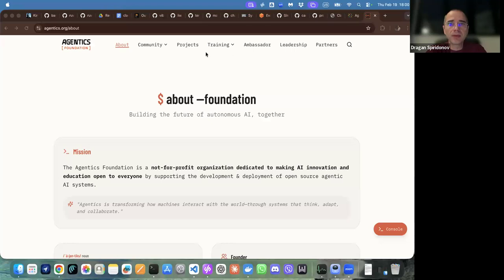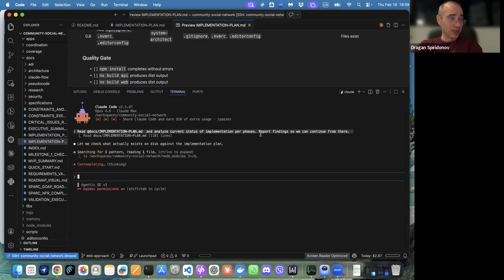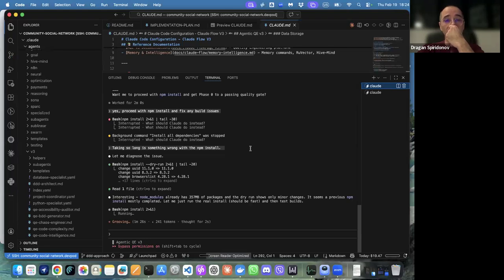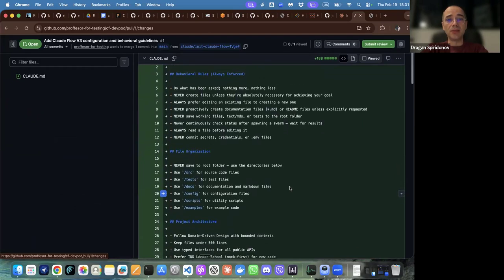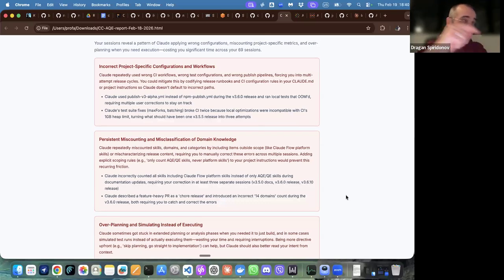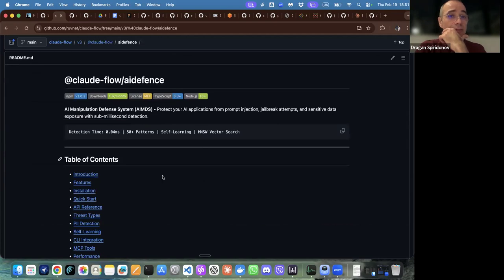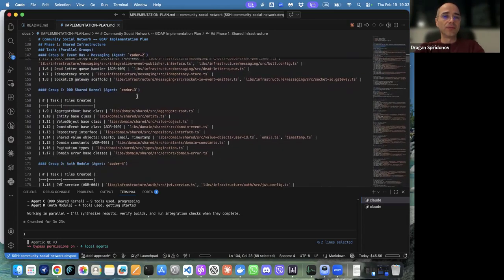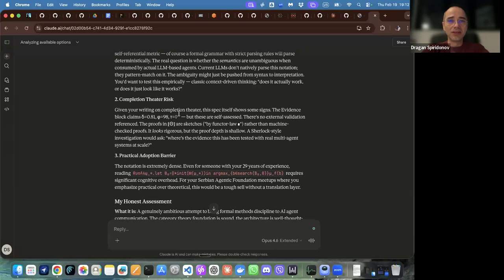NS Agentics Foundation Meetup #8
Serbian Agentics Foundation Meetup #8 | Phase 1 Implementation Swarm, AISP Protocol & RVF Cognitive Container
🗓️ February 19, 2026 | StartIt AI Hub, Novi Sad, Serbia
At this eighth meetup of the Serbian Agentics Foundation chapter, we completed Phase 0 scaffolding, launched a 4-agent implementation swarm for Phase 1 of the community social network, explored Brad's AI Symbolic Protocol (AISP) to reduce ambiguity in agent instructions, and previewed Ruv's RVF Cognitive Container format.
What we covered:
Completed Phase 0 scaffolding — fixed build issues, resolved NX workspace problems, installed dependencies
Launched a 4-agent CloudFlow swarm for Phase 1 — agents generated ~60 files in 10-15 minutes covering database/cache, domain layer, JWT authentication, and infrastructure
Built domain-driven value objects (Email, UserID, Timestamp) with secure UUID generation using crypto.randomUUID()
Demonstrated session resumption — grounding Claude in the implementation plan, checking git diffs, assessing progress
Showed CLAUDE.MD management — keep under 300 lines, use hierarchical helper files to avoid polluting context
Explored Claude Code Insights — usage analytics revealing 17 days, 69 sessions for the Agentic QE Fleet project
Discussed "Completion Theater" — when agents confidently report being done when they're not, with a live example
Presented Brad's AISP — a 6-layer symbolic protocol encoding requirements into 3 vector spaces, reducing natural language ambiguity
Previewed Ruv's RVF Cognitive Container — single-file format storing vector embeddings, LoRA deltas, GNN states, and a bootable Linux kernel in a 5.5KB WASM runtime; Vint Cerf reached out to Ruv about this for Google DeepMind
Highlighted community contributions: Ikin's 7-gate BDD verification, Mondweep's "Build with Quality" skill, Simon's 6-Animal Model, Chris's Campaign Mode
Tools used:
Claude Code & CloudFlow V3 (orchestration, soon renamed "ruFlow")
Agentic QE Fleet V3 (quality gates)
Goal Planner & System Architect agents
Brutally Honest Review, Requirements Validator & Sherlock Review skills
DevPod + Docker, NX monorepo tooling
CLASP — Class/Agent Super Proxy (multi-model routing)
AISP — AI Symbolic Protocol Language by Brad
Key learnings:
Keep CLAUDE.MD under 300 lines — use linked helper files for detailed instructions
Installation order matters: Claude Code first, then CloudFlow, then Agentic QE Fleet
Always verify the agent's work — completion theater is real
Use crypto.randomUUID() instead of Math.random() for ID generation
Expect 2-3 days of API instability after Anthropic model releases — have fallback routes ready
Use the Sherlock review to detect dependency bloat from agents adding unnecessary packages
Next: Continue Phase 1 implementation with CloudFlow swarms, run QE Fleet quality gates, and explore integrating AISP protocol and RVF Cognitive Container